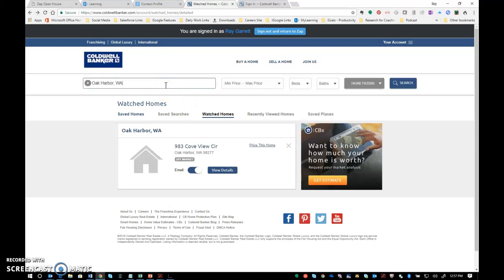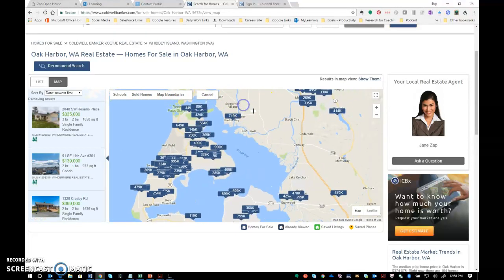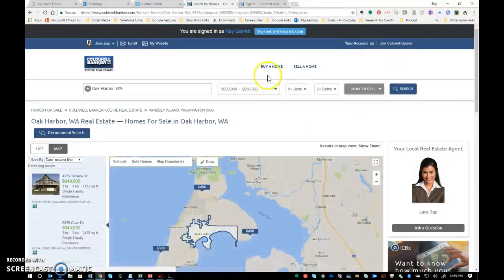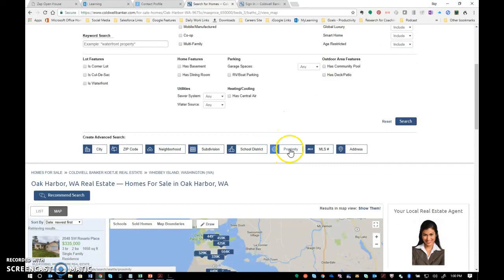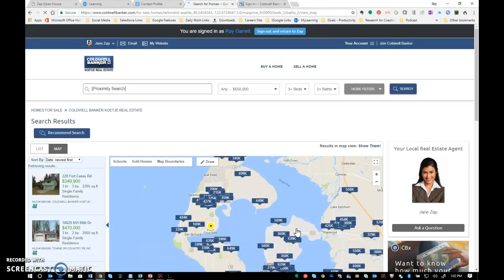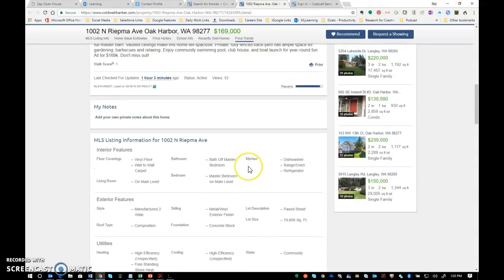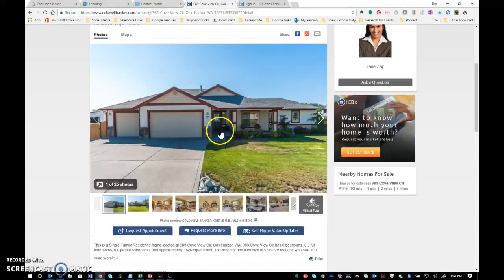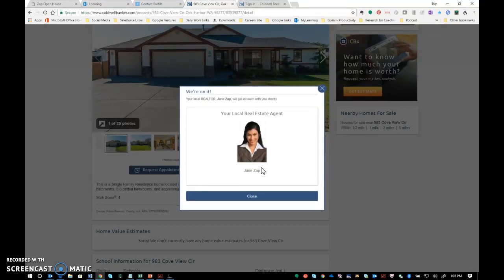Website (Client Facing)